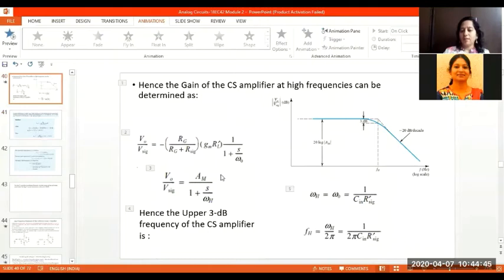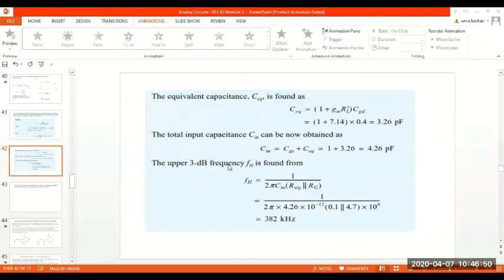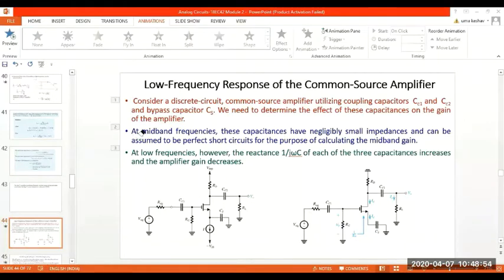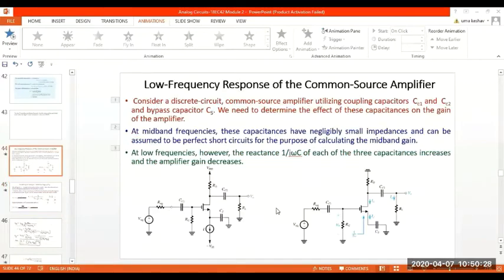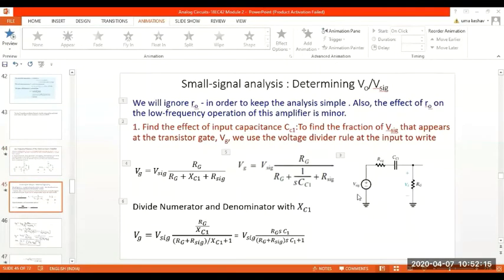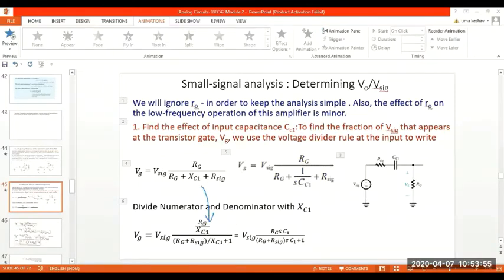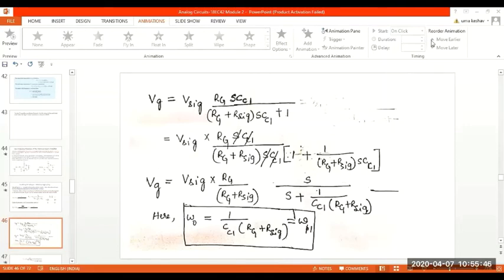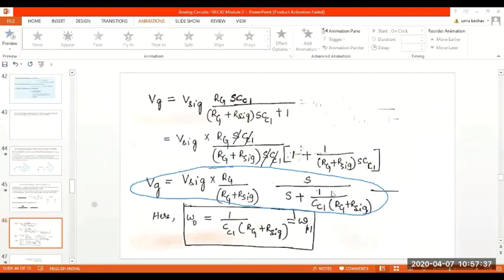Uma AC M2 C7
Problem on HF response and Intro to LF response of MOSFET